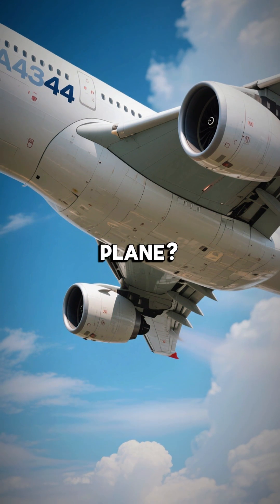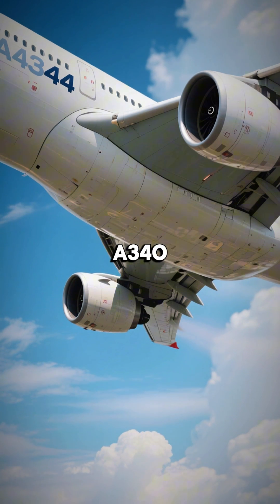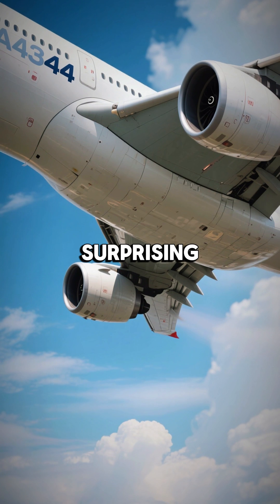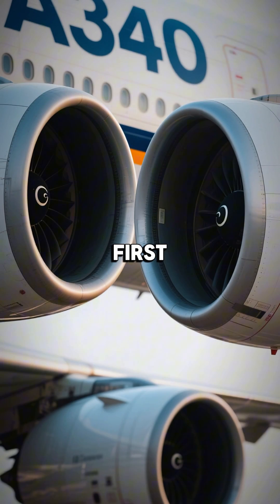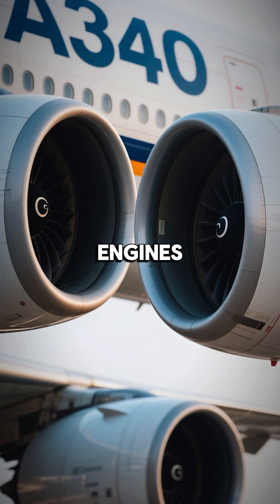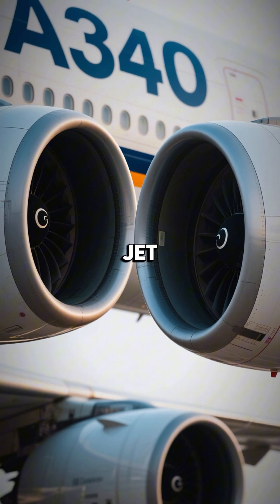Why the Airbus A340 Has Tiny Engines — Real Reason Explained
Ever noticed how the Airbus A340 has surprisingly small engines for such a big jet? Here’s the real reason behind its four tiny engines, ETOPS history, and why it was once the safest long-haul design in aviation.